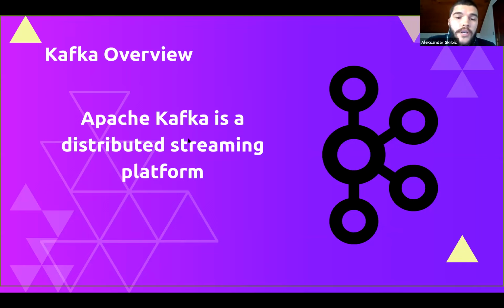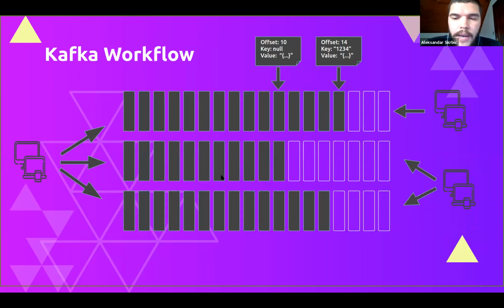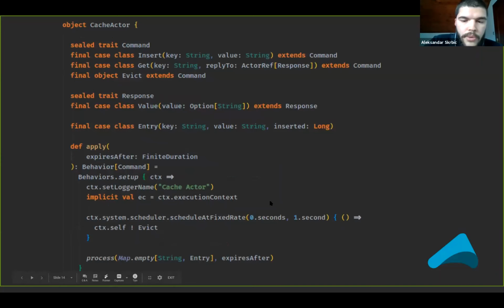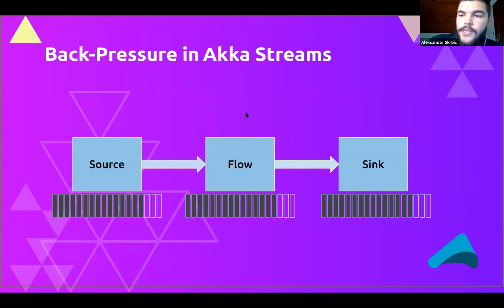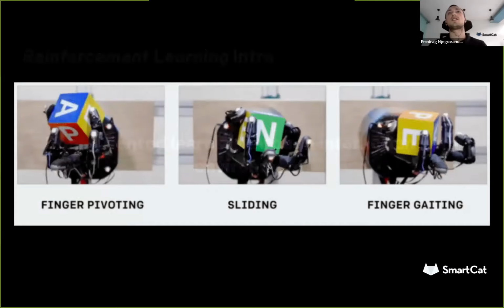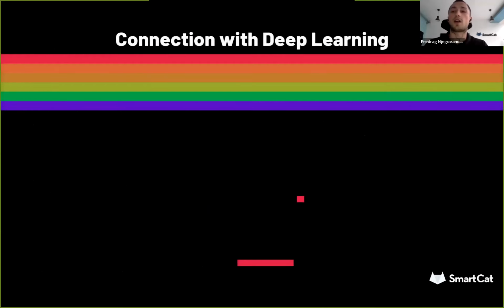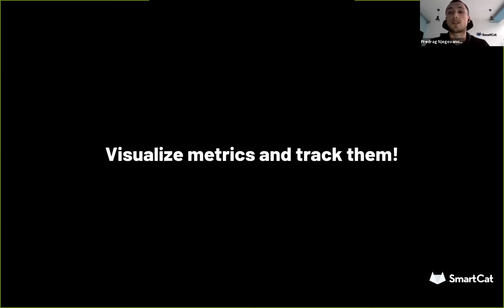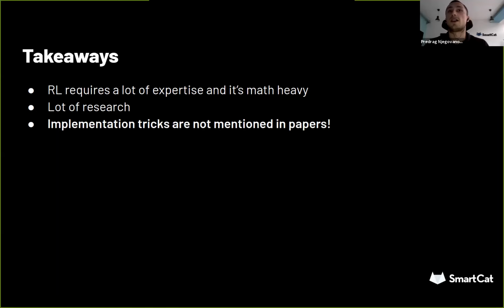Big Data Meet up - Microservices Patterns w/ Akka and Kafka & Navigation in a 3D environment w/ RL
SmartCat organized another free Meet up where we talked about Apache Kafka and Akka, and how to integrate those two into your microservices.
If backend engineering is not your thing, but you find machine learning and deep learning enticing, we also mention reinforcement learning approaches.

Microservices Patterns with Akka and Kafka

Summary:
This talk will be about some common patterns specific to microservices and streaming architectures. You will find out what is Apache Kafka and how it can help you to build distributed applications. After an introduction about Kafka, Akka basics will be covered and finally, Aleksandar will show how to integrate Kafka in your microservices and why Akka and especially Akka Streams are a great tool for that.

Bio:
Aleksandar Skrbic is a software engineer who primarily focuses on distributed and data-intensive systems. Aleksandar started a career as a data scientist but realized that a combination of back-end and data engineering suits him better.

Navigation in a 3D environment with Reinforcement Learning

Summary:
Reinforcement learning in today's order of things when artificial intelligence is on the rise is a favorable field for new research. One of the problems that were tried to be solved in the last year or two is the problem of environmental control or navigation. This talk is going to present one form of solution to the problem of navigation and generalization in a three-dimensional environment while there are restrictions of rewards, by forming an autonomous agent with deep learning techniques.

Bio:
Predrag is a Data Scientist who found a combination of programming, mathematics, and research in AI. He is a talented and awarded young professional who always seeks new knowledge, ways to improve himself, and also challenging problems that will push him out of his comfort zone.